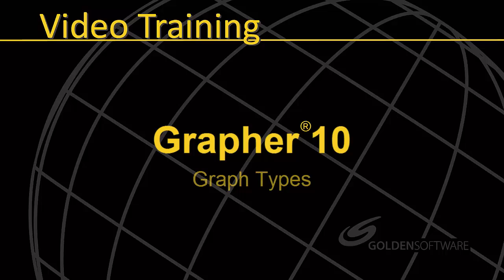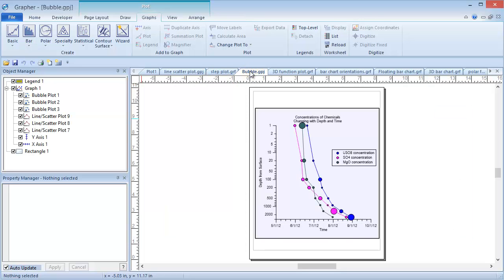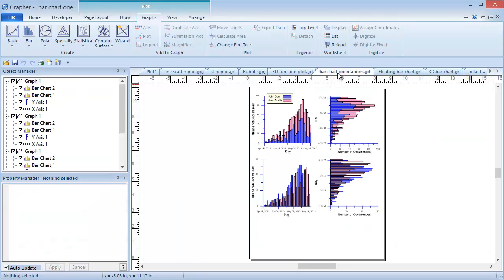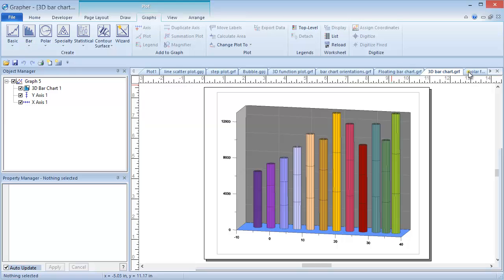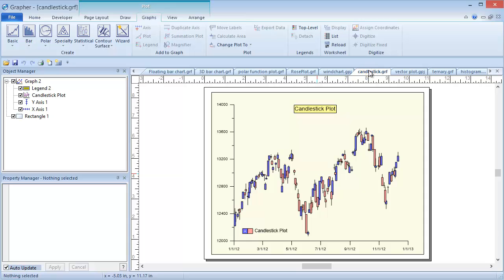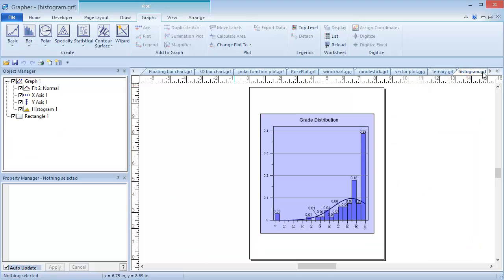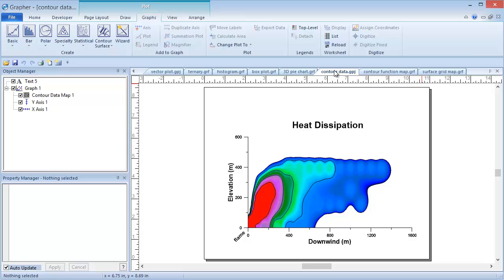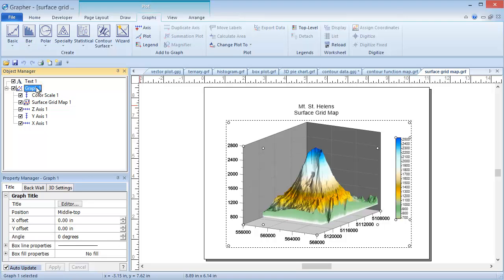Graph Types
Have a question for our team? Our legendary Technical Support gurus are happy to help all active maintenance subscribers with your data visualization needs! This video will briefly explain the different map types created in Grapher. Grapher has over 60 different types of plots that can be created depending on the type of data you have and what you want displayed on the graph.